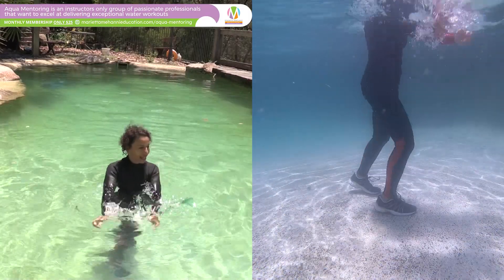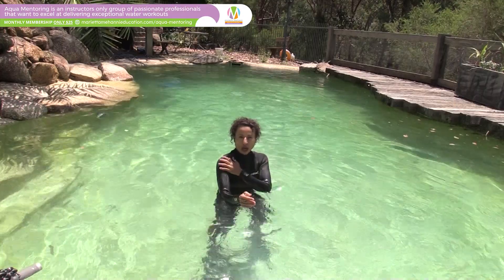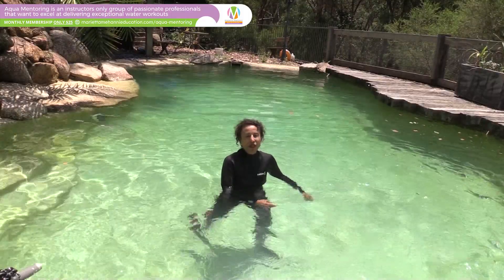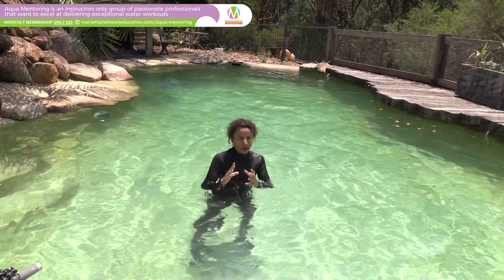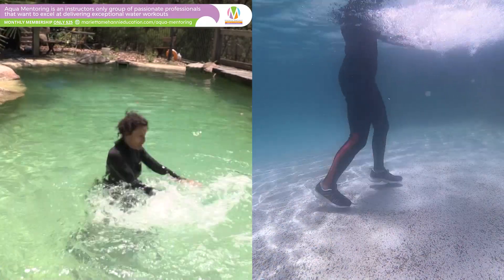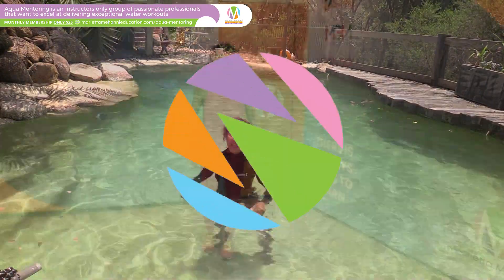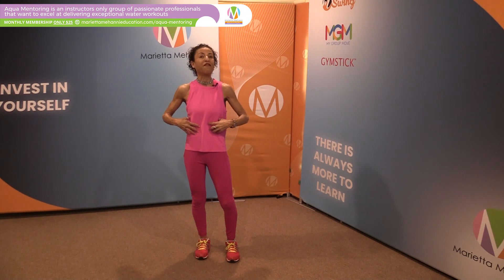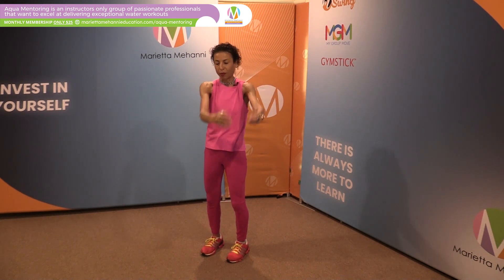Aqua Instructor Tip💧Something a little different 😀 Floppy arms & cross-country ski!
Aqua workout and group fitness expert Marietta Mehanni discusses moves and techniques for aqua fitness!

Did you know the Aqua Mentoring Group with Marietta Mehanni is the perfect place for aqua fitness instructors to take their skills to the next level! Join Marietta and a community of like-minded individuals as she shares her expertise in moves, techniques, and instructor tips that will leave you mastering the aqua fitness world. With access to educational resources, workshops, and a supportive community, you'll be able to take your skills to new heights in no time.